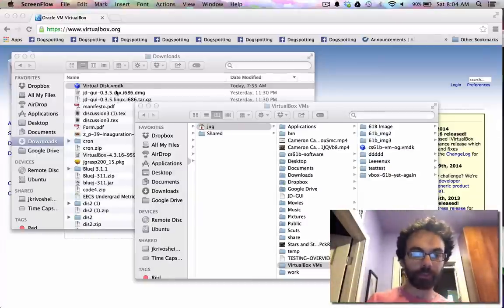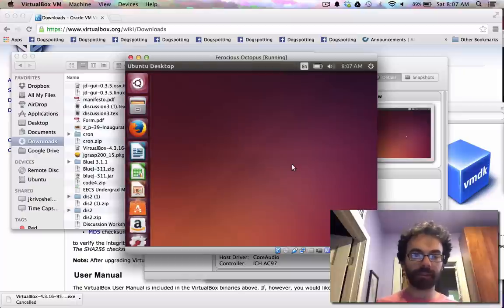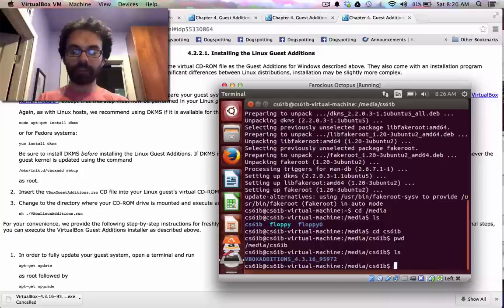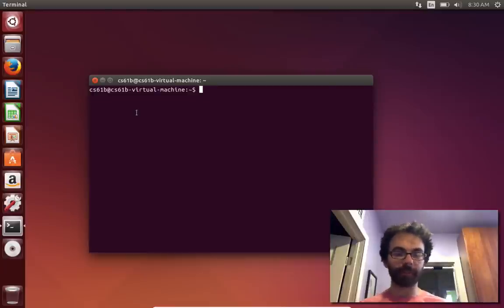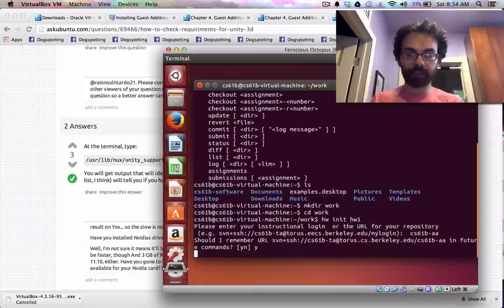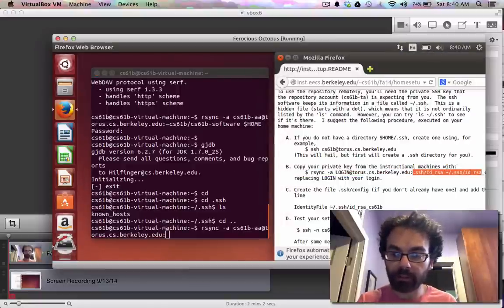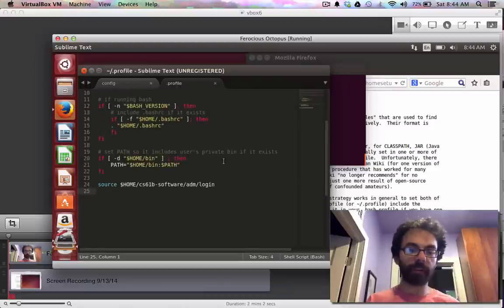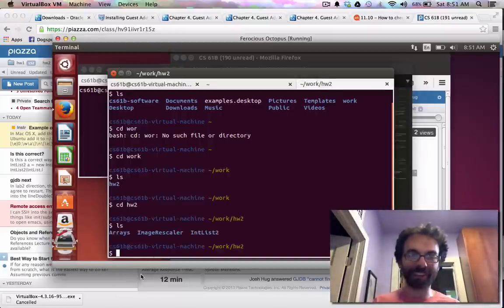Setting up VM